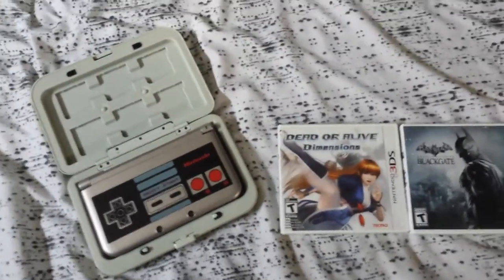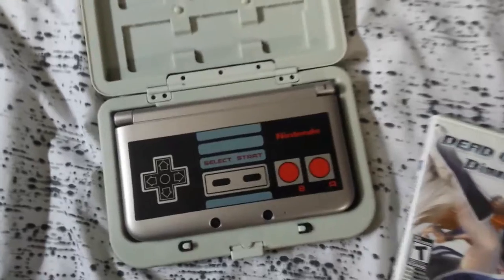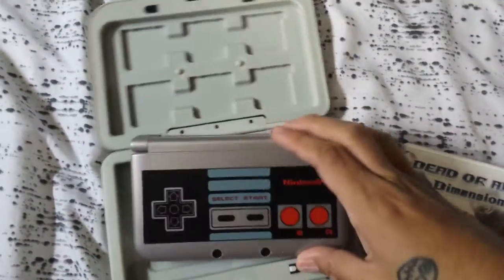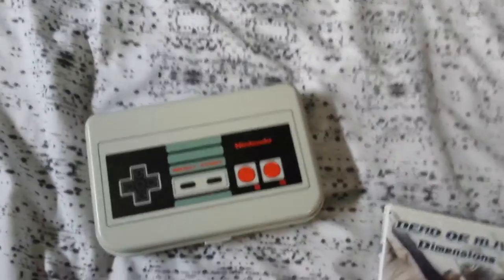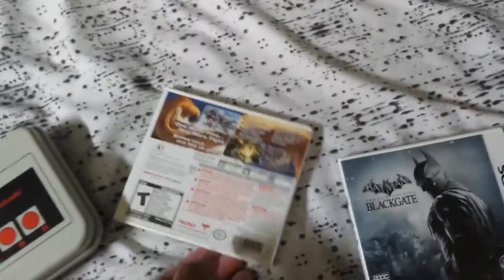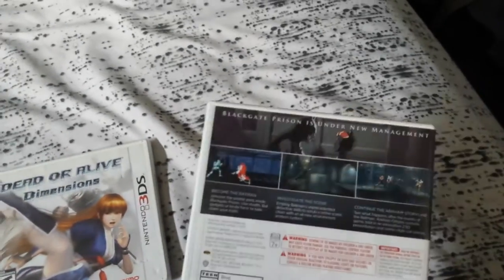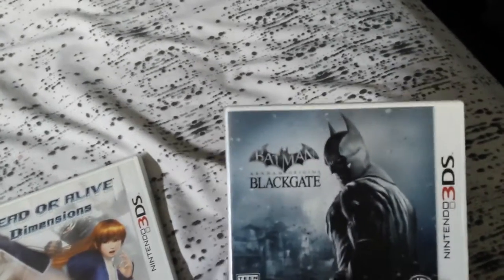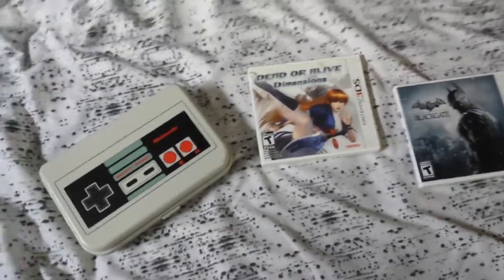My 3DS Collection (October 24, 2016)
This is my 3DS collection. I wanted to make this video, because my 3DS collection is very small. Enjoy!

PSN: AJ_RULES
Xbox Live: AJroxmySox